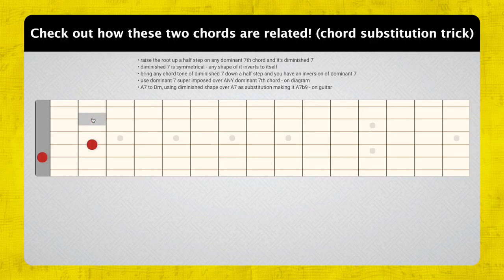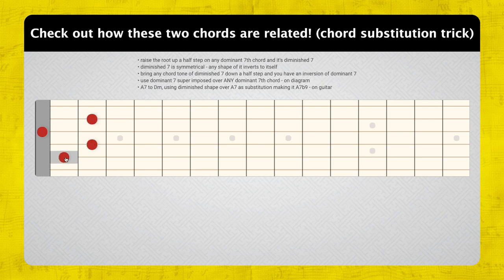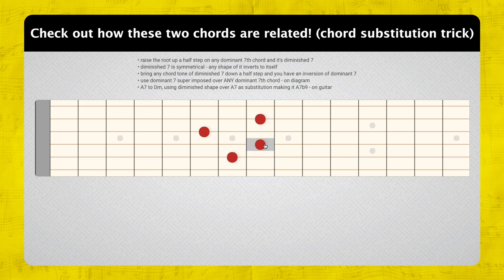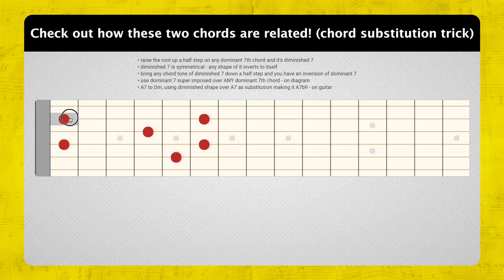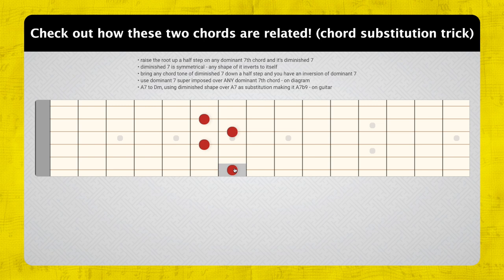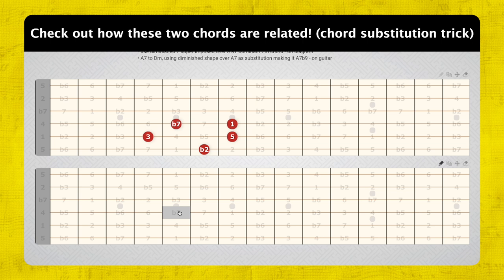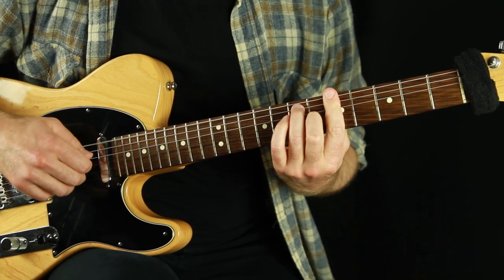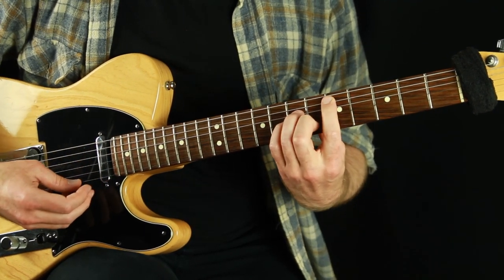Check out how these two chords are related! (chord substitution trick)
. Chord substitution is a fascinating topic. Barely change one chord & it's a substitution for another chord. Check out this chord substitution trick, & how these two chords are related!

LESSON CONTENT OUTLINE WITH TIMESTAMP LINKS:
0:00 - Guitar Playing Intro
0:11 - About the lesson
1:27 - About the channel
2:03 - Turning dominant 7 into diminished 7 by raising the root
4:15 - Diminished 7 is symmetrical
8:43 - Moving any dim7 chord tone down by half step = dom7
13:23 - Superimpose diminished 7 over dominant 7 for dom7(b9)
19:25 - Guitar view showing the chord substitution trick
22:06 - Free PDF &  Outro

CORRECTION: At 2:18 I say "b3" instead of "3". That was a mistake and I misspoke, I should have said "3". Thanks to tonino tarsi for catching that and pointing it out!

LESSON DESCRIPTION:
This week's lesson is on a seriously cool, chord substitution music theory concept.
Mark, one of your fellow Sound Guitar Lesson followers, recently posted this comment on one of my lessons:
“The only thing I’m still kinda in the dark about is the diminished and dominant flat nine . . . Diminished chords are shady characters, if they were people I wouldn’t trust them. It’s just a matter of time before I grasp and understand their relationship with dominant.”
Haha! Yeah, diminished 7 chords are shady characters—they can pretend to be so many things at once.
But when using them as chord substitutions, that’s what makes them powerful!
Here is one sentence from the lengthy reply that I sent him explaining the relationship between dominant 7 and diminished 7:
If you take any diminished 7 chord and lower ANY of the four notes in it by a half step then it becomes a different dominant 7th chord each time. That means that the diminished 7 shape can be a chord substitution for any of those dominant 7 chords!
Sound confusing? It is at first, and it deserves more than one sentence to explain it.
That's why I made this week's lesson video.
This is a great example of how all sound structures in music are so interconnected and related.
Changing something by one half-step can make a huge difference.
Definitely check out this lesson if you're interested in the theory of chord substitutions—and stick around for the end because in the last segment I play examples of how the sound can finally resolve to a minor triad and it sounds amazing :)
I hope you find it helpful, interesting, and inspiring :)

I hope you enjoyed this lesson about using diminished 7 as a chord substitution and found it beneficial. Let me know what you thought in the comments. Thanks! :)
- Jared